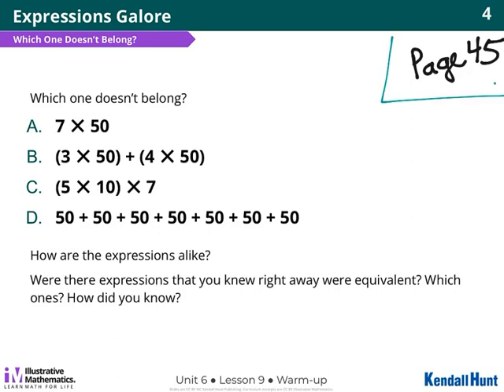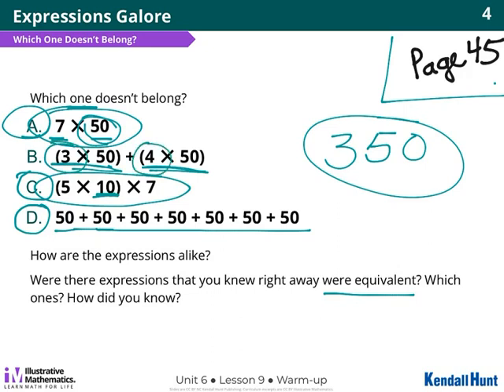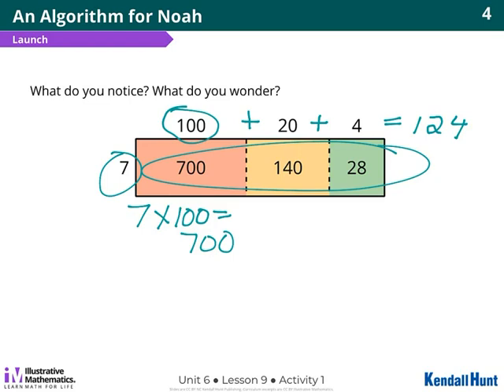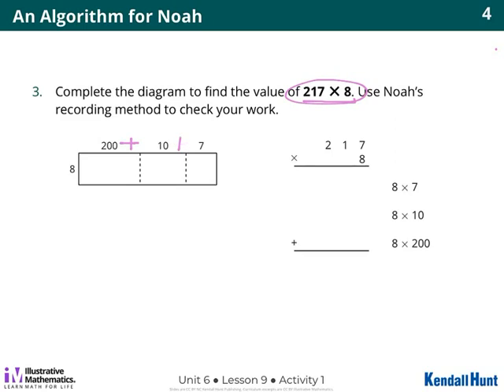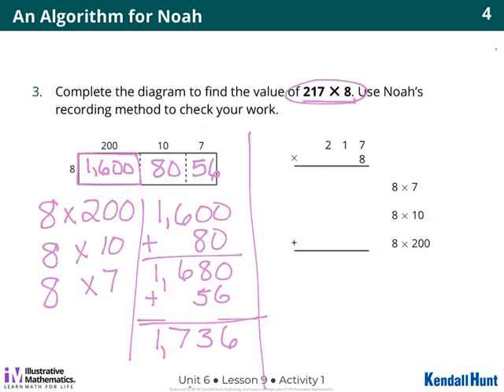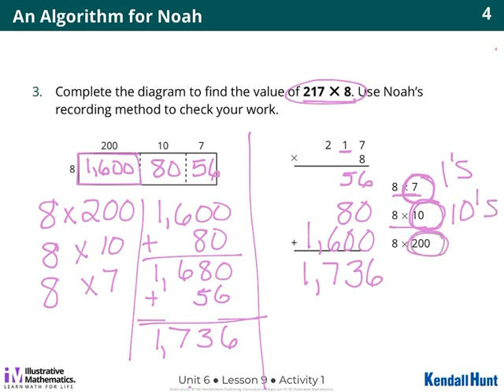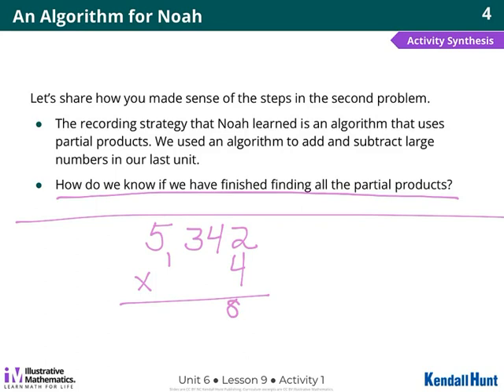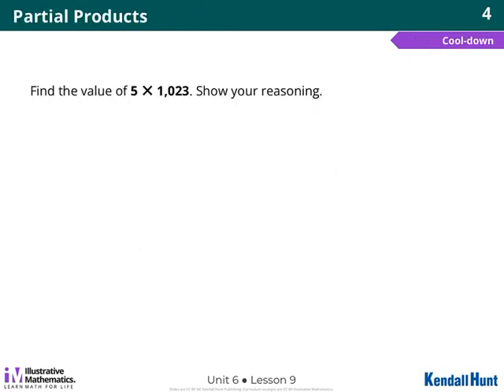Illustrative Math Grade 4 Unit 6 Lesson 9